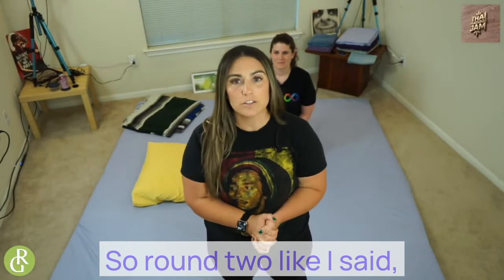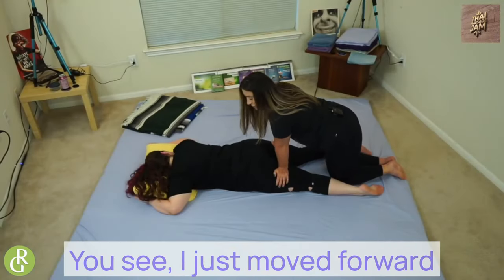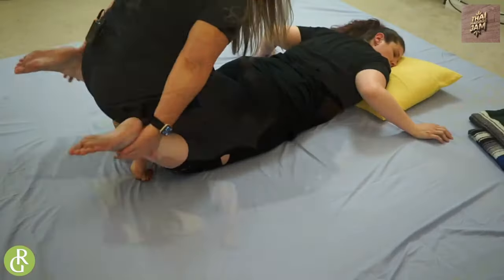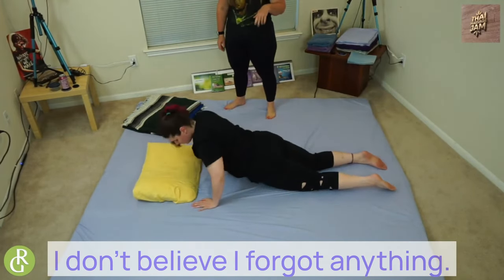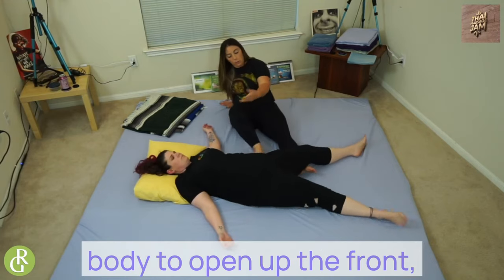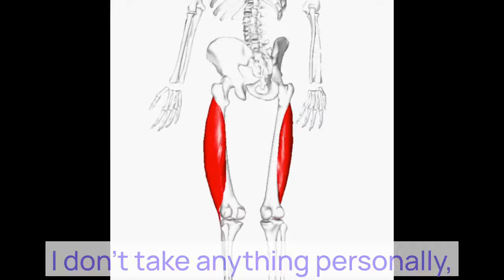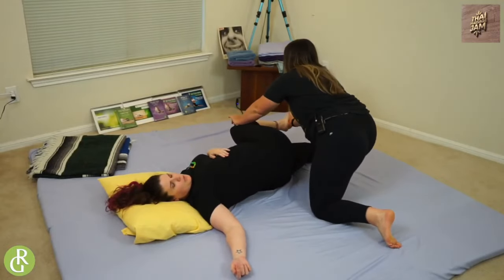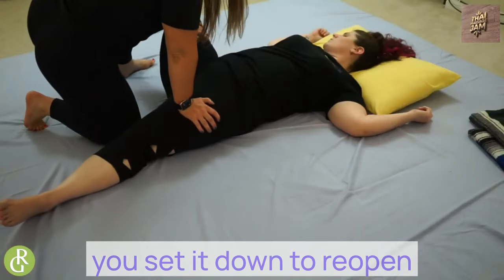Thai bodywork for low back relief with back bending in Austin, Texas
This 30 min clip will show you some ways to relieve low back pain with Thai mat body work. Kristen Lumsden leads the Thai Jam on  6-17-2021 with Danielle Omo in Austin, Texas